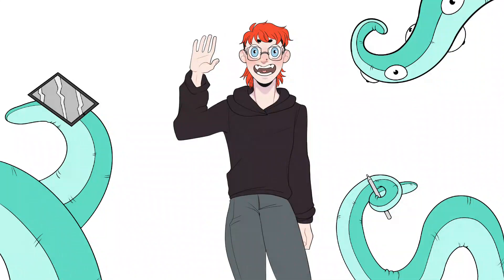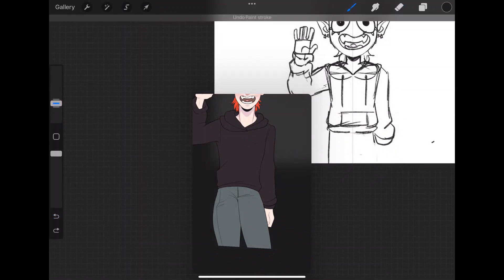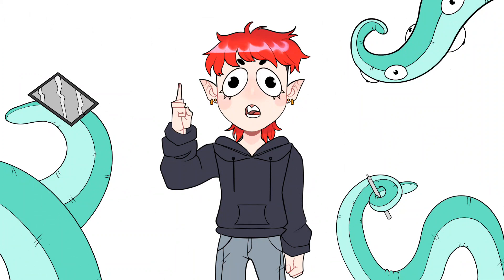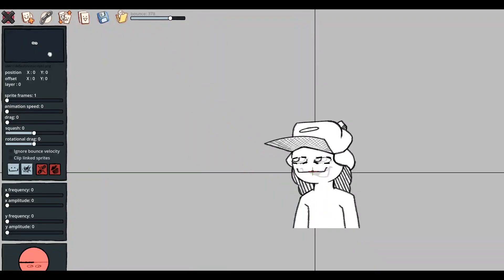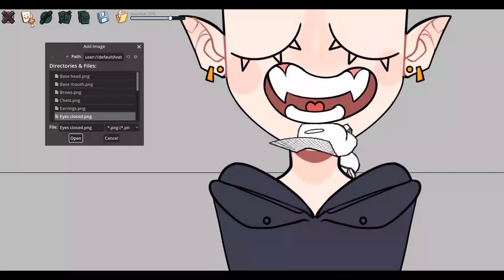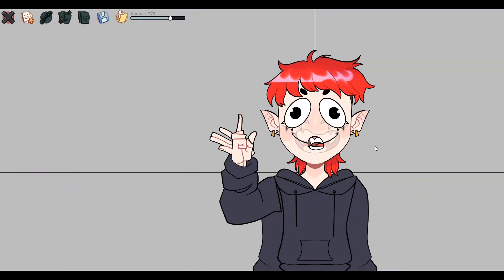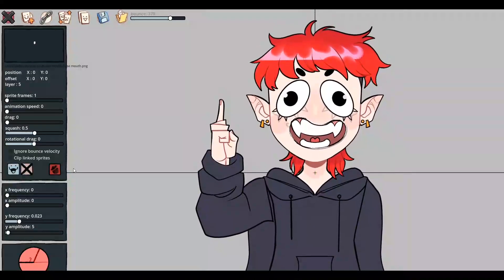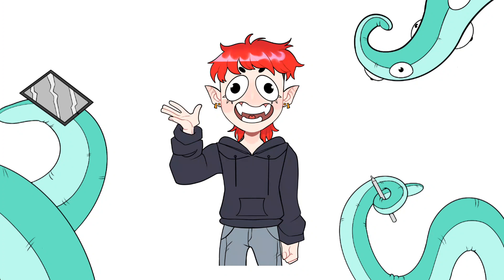How to Make a PNGtuber Model + PNGtuber Plus Tutorial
Hiya!! Your friendly neighborhood eldritch abomination is back, now with a PNGtuber tutorial! By no means am I a professional and this was definitely made in a hyperfixation whirlwind so it's a little chaotic, but I hope it's at least a bit helpful if you're looking to make your own PNGTuber model.

In this video I'll go over the process of making a basic model, how you should separate your layers and all that good jazz, then I'll show you how to rig that model in PNGTuber Plus! You'll find the links to the steam page and the video that helped me in my own process down below!